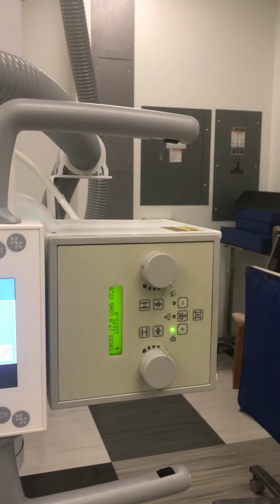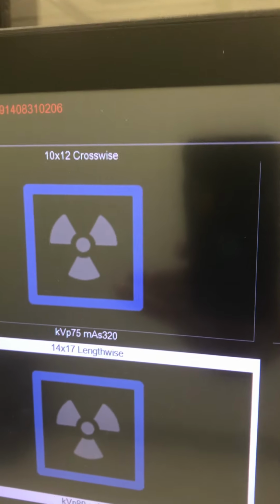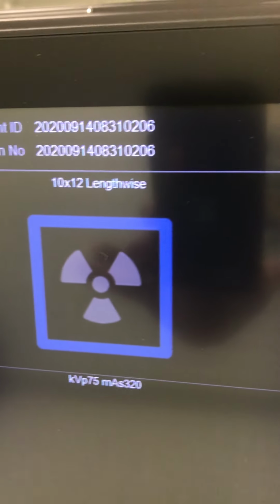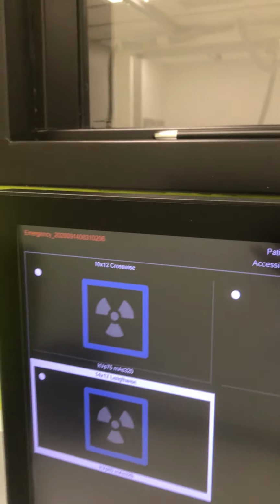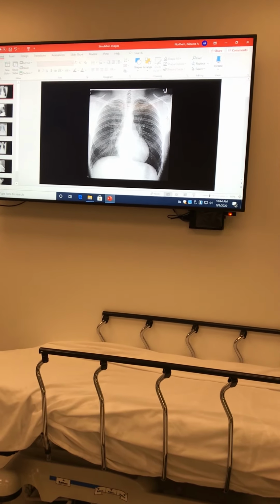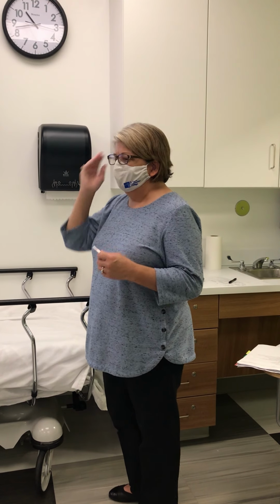PA/Lateral Chest Exam